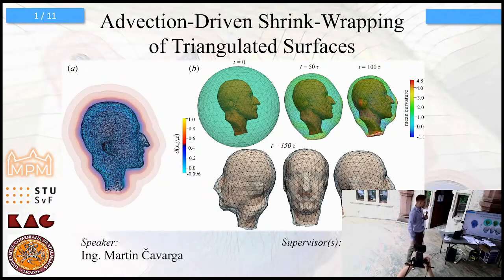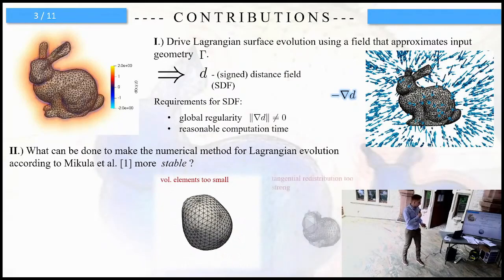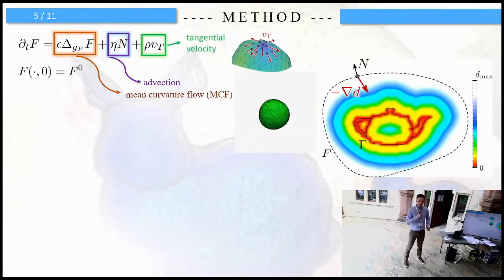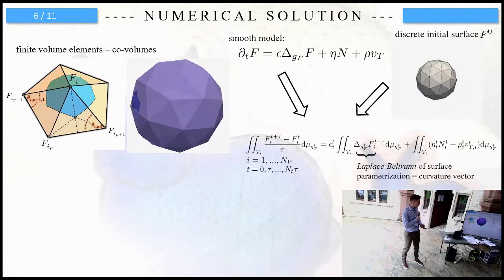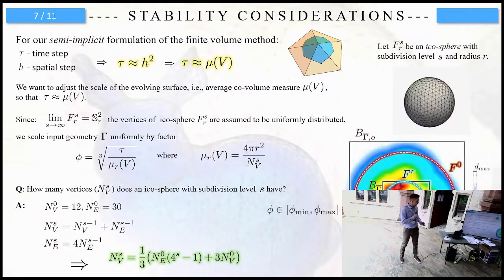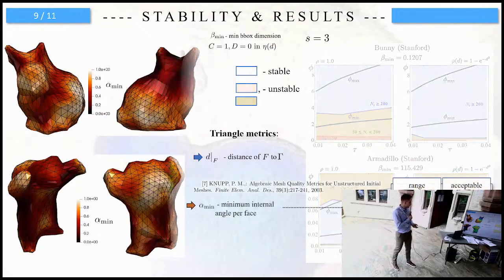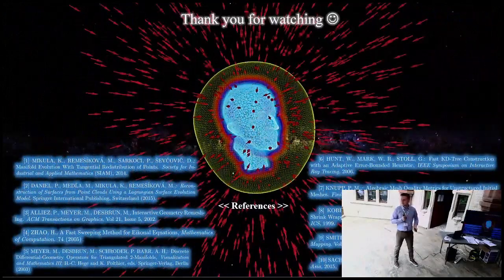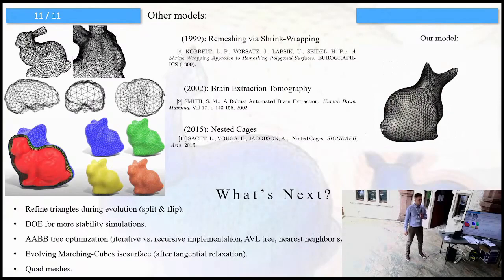Advection-Driven Shrink-Wrapping of Triangulated Surfaces (CESCG 2022)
A footage of my presentation at @CESCG 2022 at Smolenice castle.

Didn't expect the camera footage to overlay with the livestreamed presentation so much, but for those who want to see the covered part, feel free to browse through the pptx slides

Abstract:
Evolution methods, widely used for shape simplification and smoothing, are also used for shrink-wrapping target surfaces. Diffusion of curvature is usually the dominant driving force behind the wrapping process, along which the implicit representation of the target surface (e.g. signed distance field) takes increasing control as it is approached by the evolving surface. This process, previously used for wrapping point cloud data with triangular meshes as well as an experimental form of remeshing, can take many forms. We compare their inherent properties, versatility, and convergence rate, as well as their impact on polygon quality. The key contribution of our research is a shrink-wrapping tool for triangular to polygon target meshes with an accelerated implicit field generator as well as an analysis of mesh quality after incorporating multiple methods of tangential redistribution.